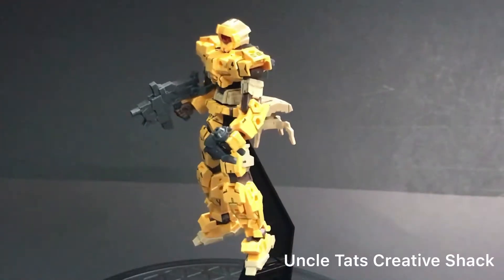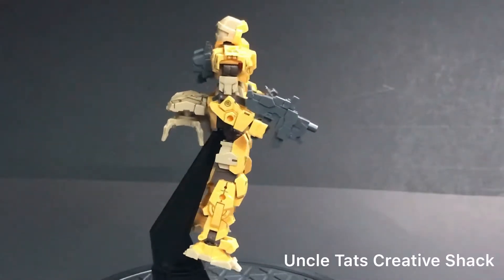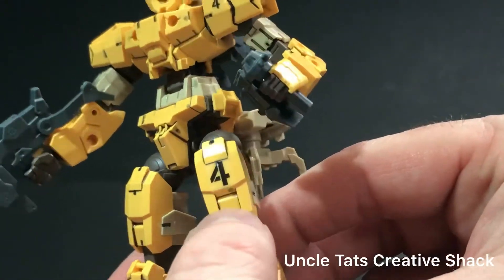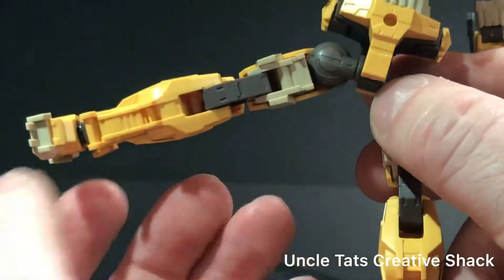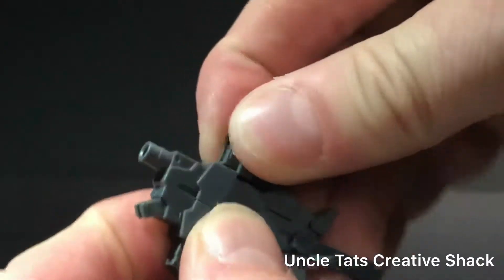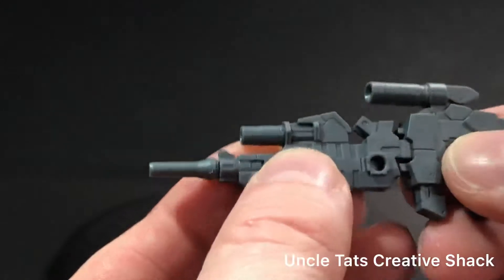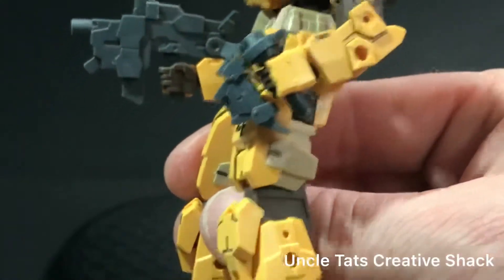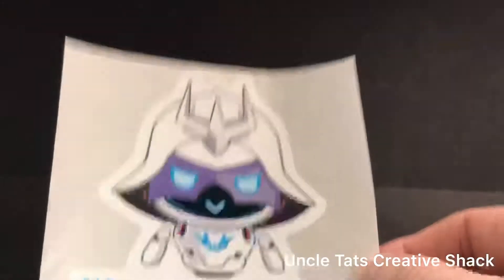BAN DAI 30 Minutes Missions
Alto Yellow and the option weapons pack